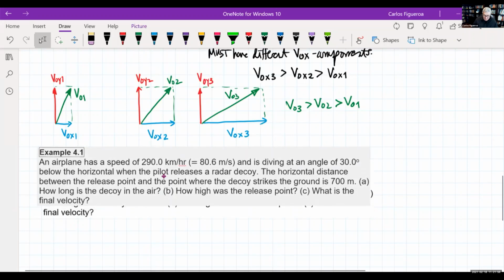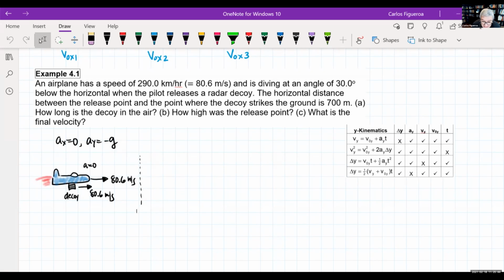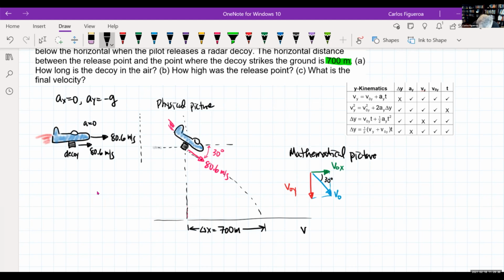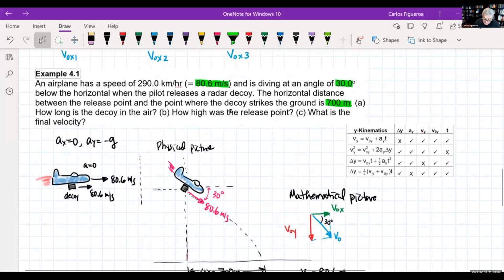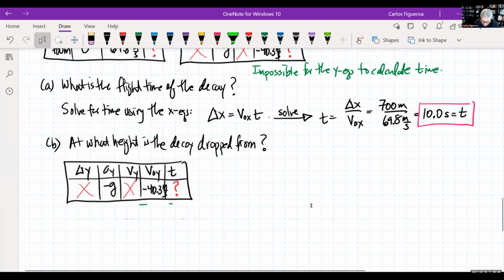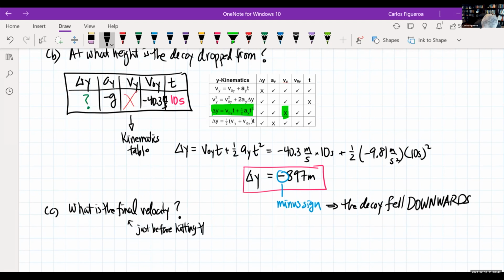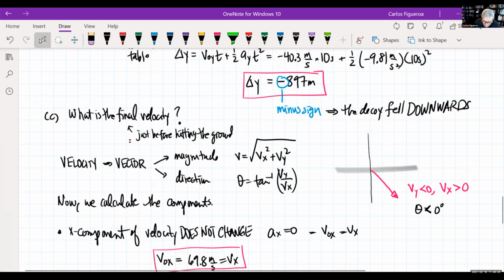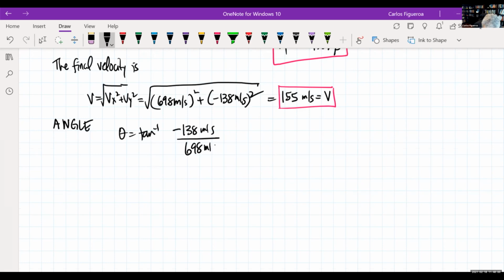Phys 4A lecture Example 4.1